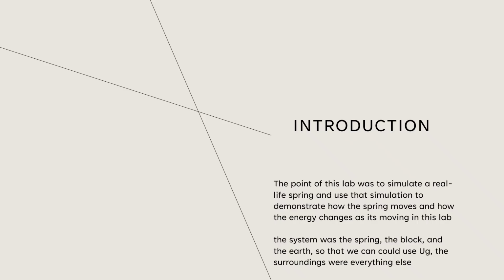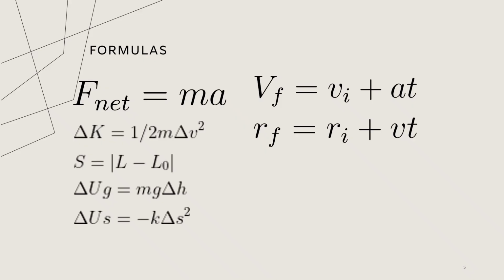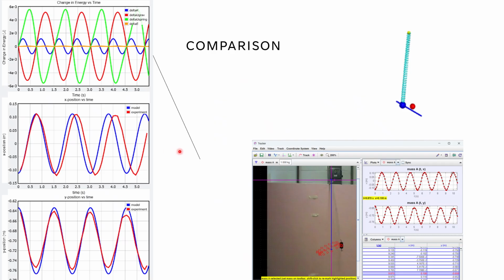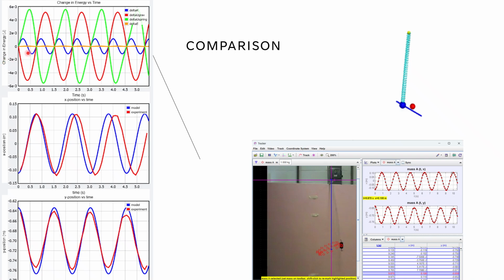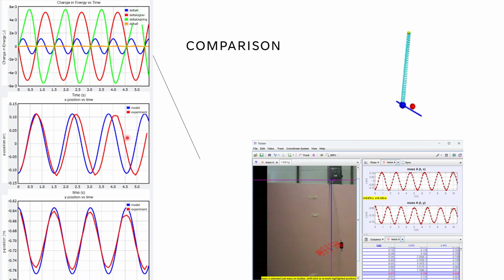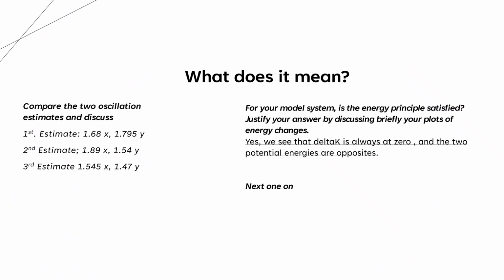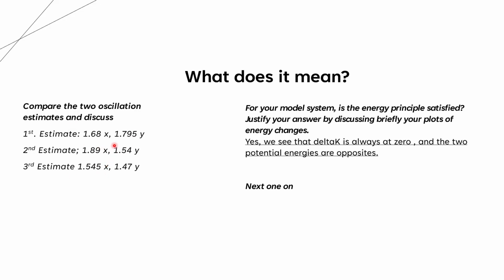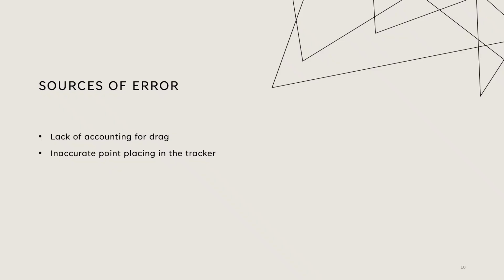Lab 4 lab report